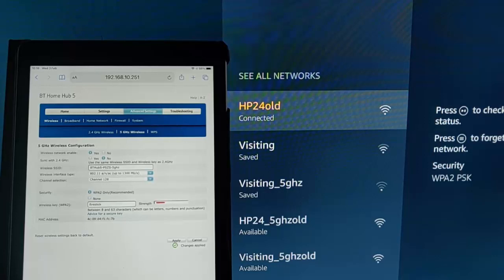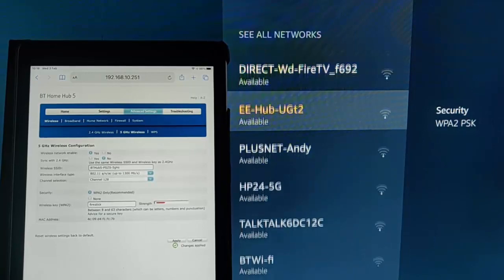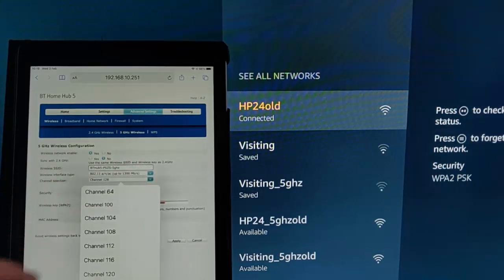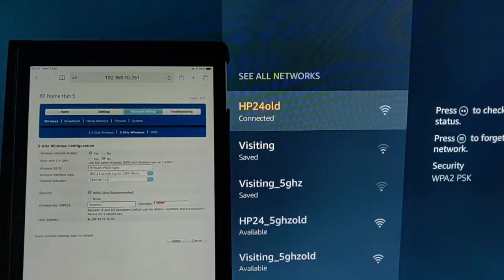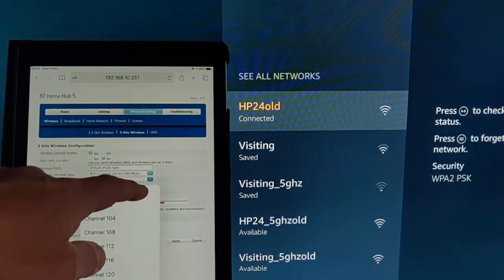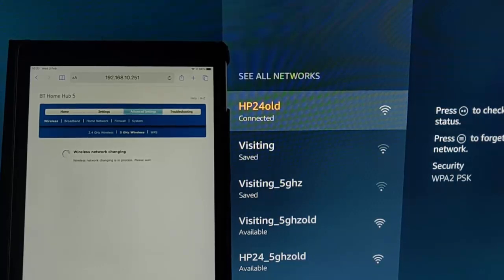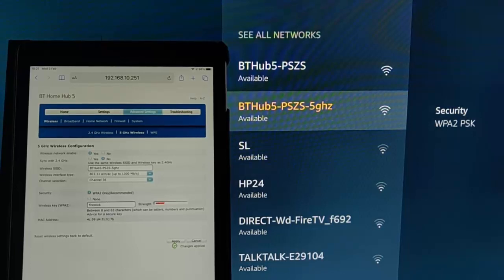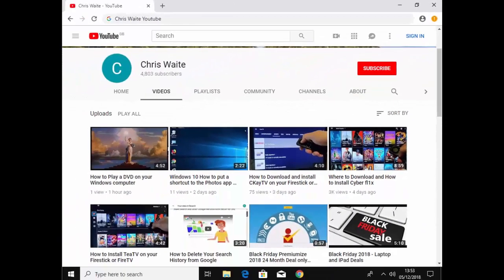Cant See 5ghz Network on your Fire TV Stick? Here's how to fix it!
Shows you how you can get your Fire TV Stick to see your 5ghz network.